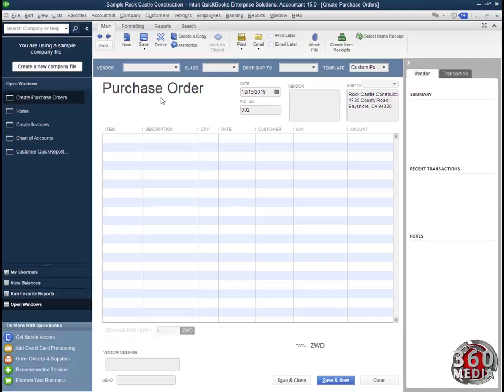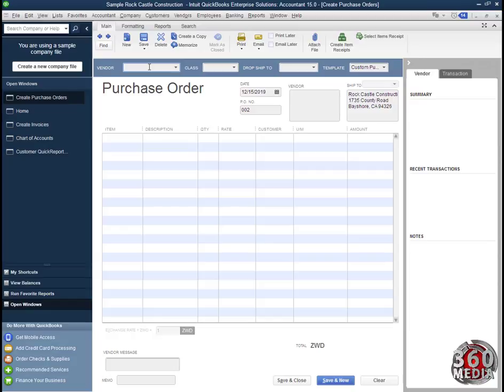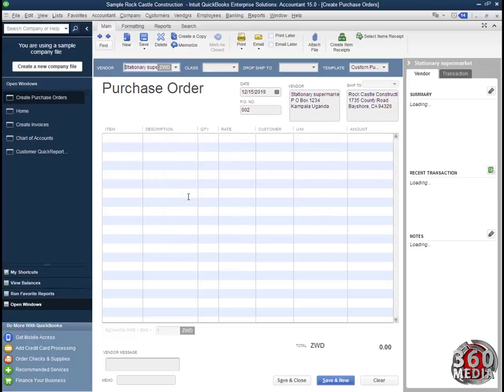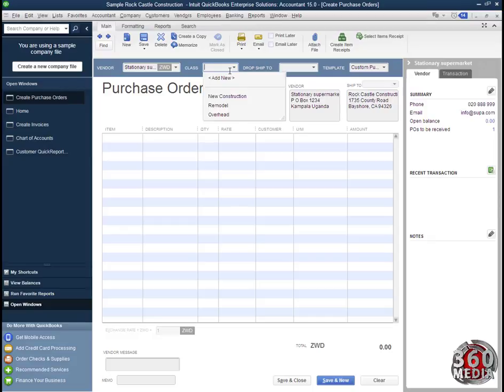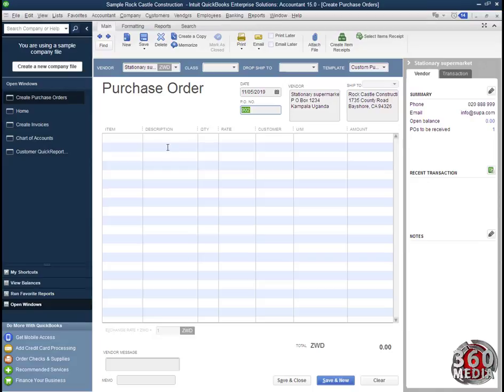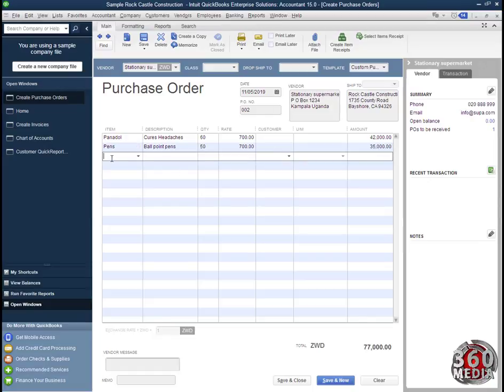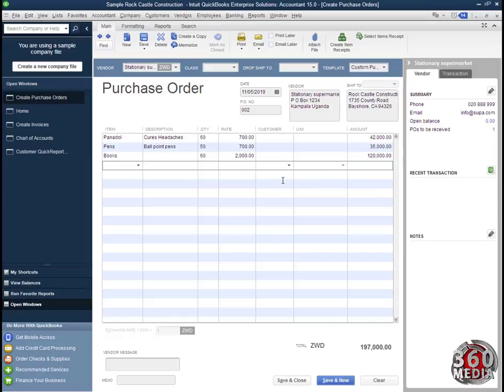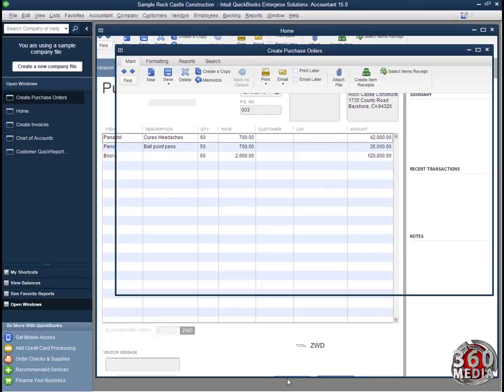11 Odering Inventory Creating a Purchase Order Using Quickbooks